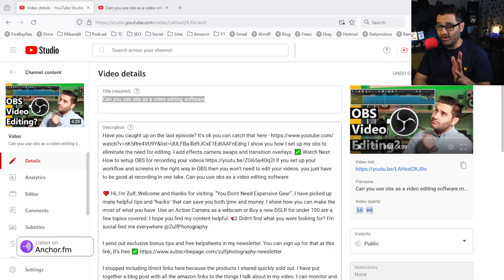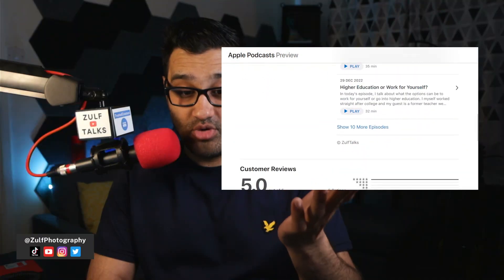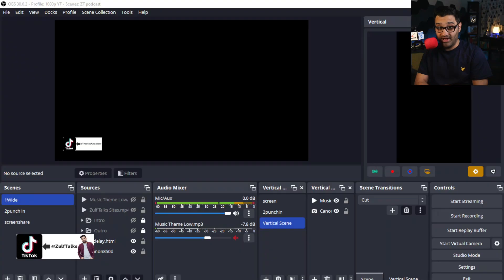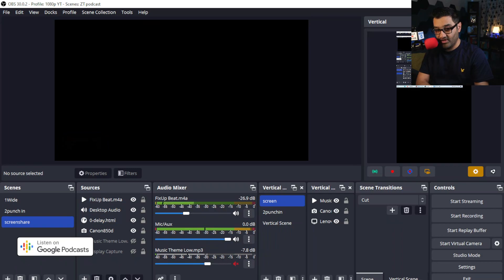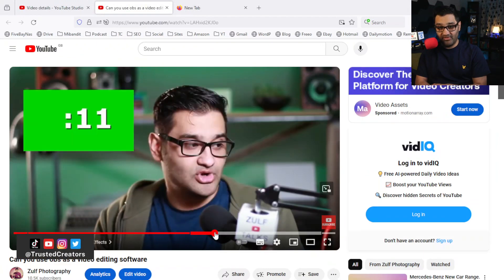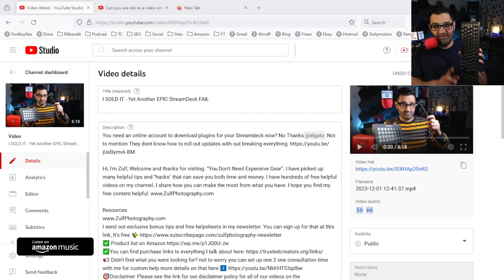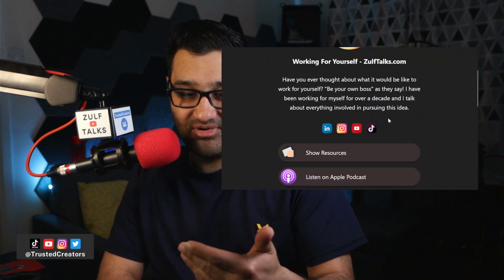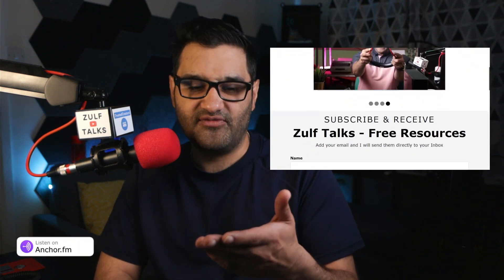Is it the Ultimate Video Editing Software? Unlocking the Power of OBS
Get a free link to my resource list, which includes everything discussed in this video, ❤️ Hi, I'm Zulf, Welcome and thanks for visiting. “You Don't Need Expensive Gear”. I have picked up many helpful tips and "hacks" that can save you both time and money. I have hundreds of free helpful videos on my channel. I share how you can make the most from what you have. I hope you find my free content helpful.

    • Introduction to OBS (Open Broadcaster Software)
    • Explaining the misconception: OBS as a live streaming tool only
    • Highlighting OBS's versatile capabilities beyond streaming
    • Overview of OBS's features for video editing
    • Seamless integration of video footage, images, and audio in OBS
    • Customizable scene transitions for smooth video flow
    • Applying filters and effects to enhance visual appeal
    • Utilizing OBS's intuitive interface for easy editing
    • Comparing OBS's simplicity with traditional video editing software
    • Sharing success stories or testimonials from users who've embraced OBS for editing
    • Addressing common questions or concerns about using OBS for editing
    • Encouraging viewers to give OBS a try for their editing needs
    • Wrapping up with a call to action to download OBS and explore its editing capabilities further.

✅You can find purchase links to everything I talk about here:
📢 Didn't find what you were looking for? not to worry you can set up one 2 one consultation time with me for custom help more details on that here:ℹ️

Clarity:
The information does not constitute financial advice or recommendation and should not be considered as such. I am not regulated by the  Financial Conduct Authority (FCA), therefore not authorised to offer financial advice. Do your own research and seek independent advice when required.
📣Views and opinions expressed in this episode by the guests and or speakers are those of their own and do not necessarily reﬂect the views of Zulftalks.com or TrustedCreators.org. Having guests on this podcast does not endorse them, their services or their products.